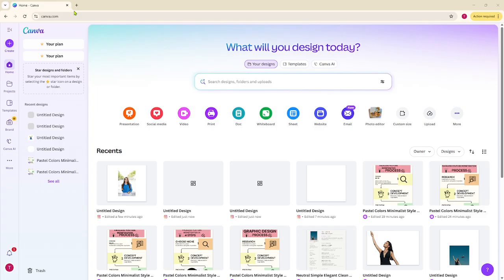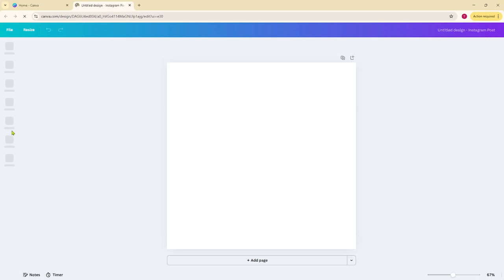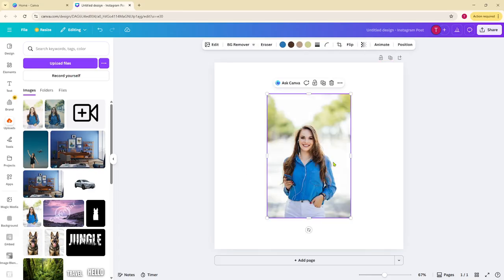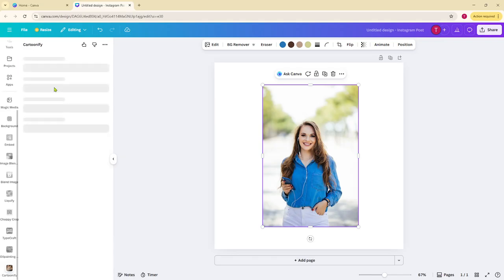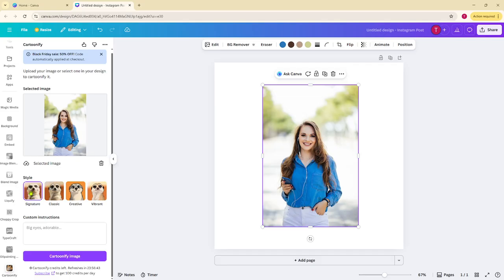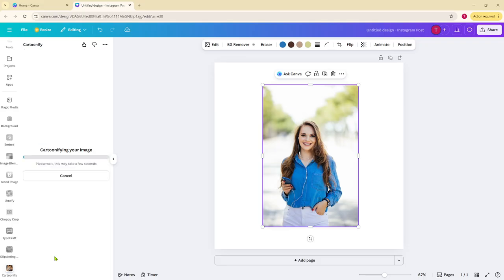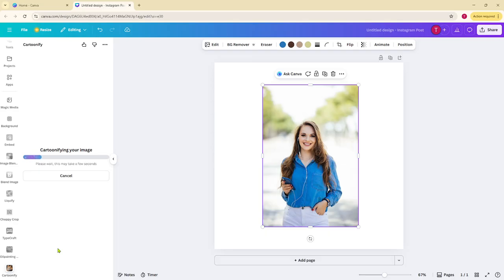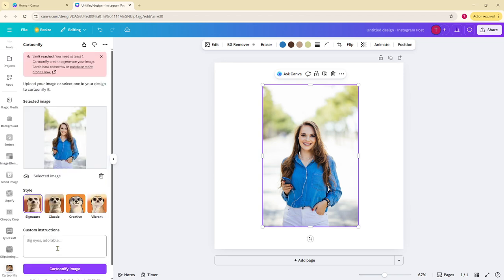How to Create Portrait Cartoon Photo in Canva [Full Guide 2026]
In today's video we cover: how to create portrait cartoon photo in canva,canva cartoon effect portrait,turn photo into cartoon canva,canva photo to cartoon tutorial,canva cartoon avatar maker,canva ai photo effects,cartoonize image in canva,canva magic edit cartoon effect,canva image editing tutorial,canva graphic design tutorial,canva for beginners,canva portrait illustration effect,canva creative photo filters,canva ai image tools,canva photo transformation,canva profile picture cartoon style,canva social media avatar design,canva editing tips and tricks,canva tutorial 2026,learn canva photo effects